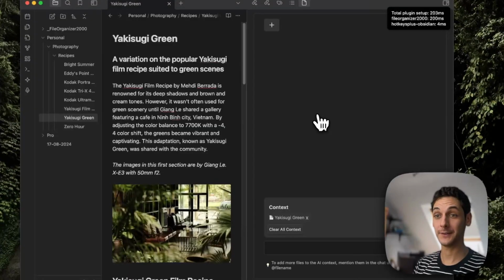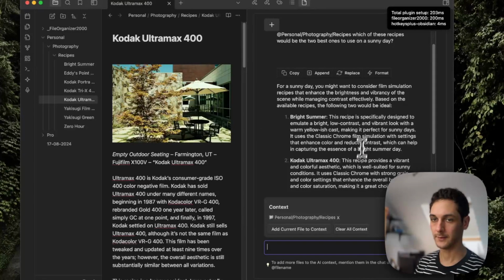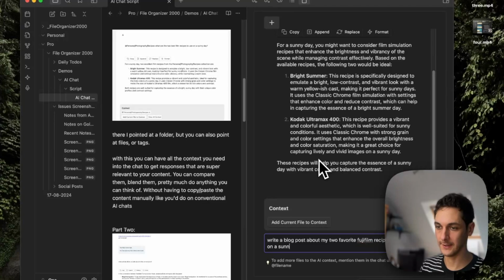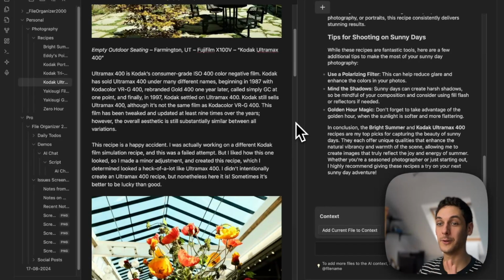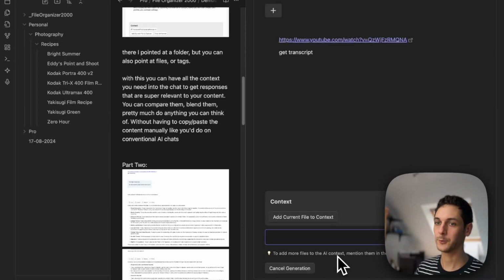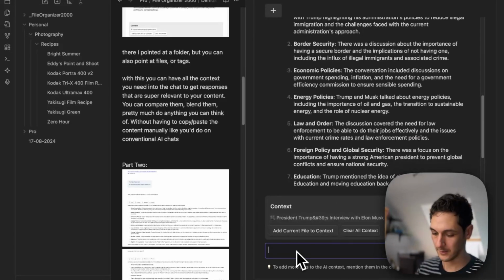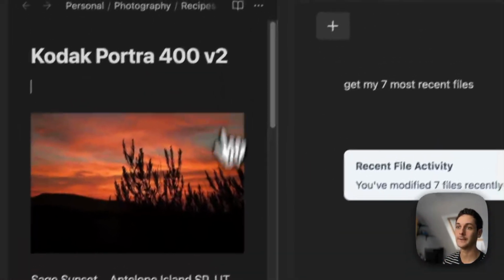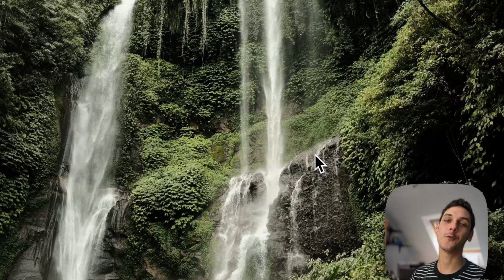The Most Powerful AI Chat for obsidian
0:00 Introduction
0:30 AI Chat Features
1:00 Using AI Chat with Folders
2:08 Using AI Chat with Notes or Tags
3:35 YouTube Video Transcription
6:07 Fetching Recent Files
7:28 Conclusion and Offers

Note Companion (prev. File Organizer 2000) is an Obsidian plugin that organizes your files automatically with AI. Now also featuring the most powerful AI chat for Obsidian.

An open-source initiative developed by two brothers. If you find it valuable, please consider supporting us to help improve and maintain the project. 🙏